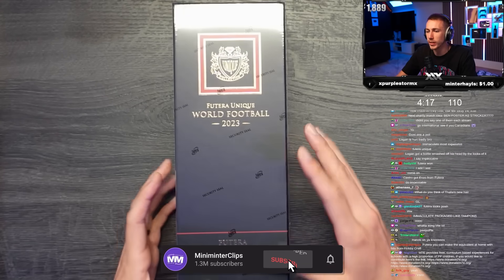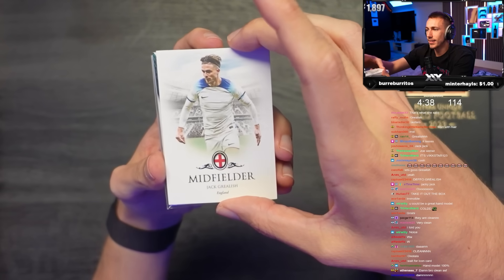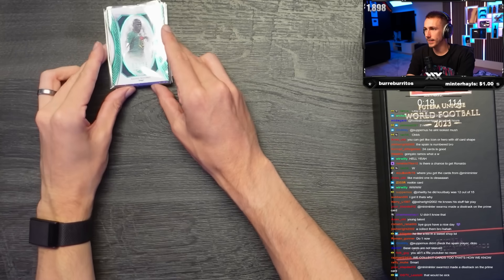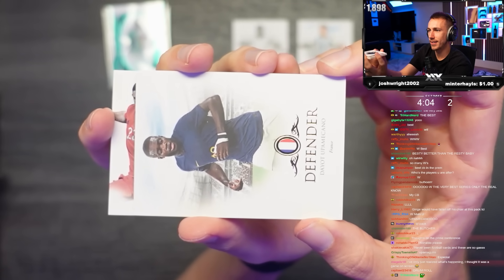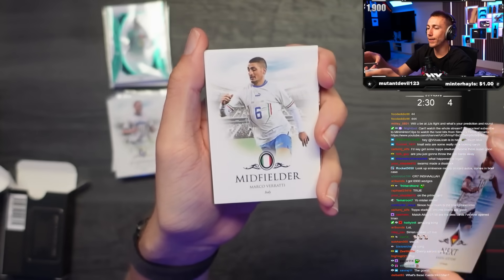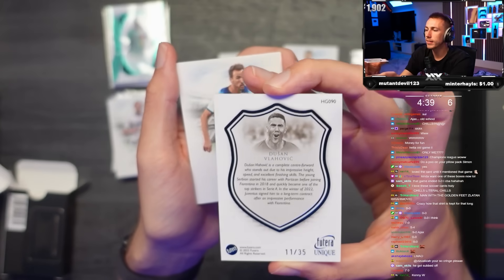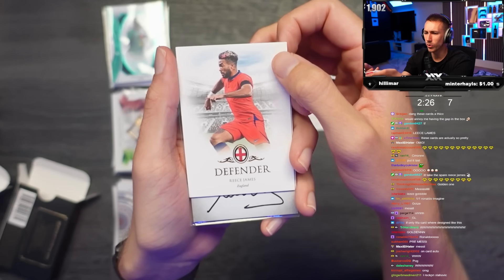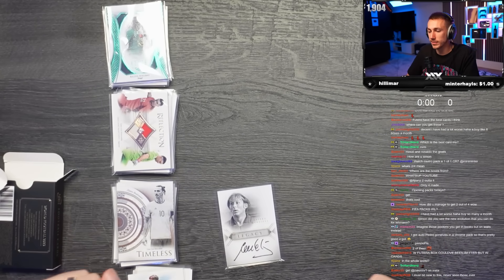Opening The Most *UNIQUE* 2023 Football Box!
Simon/Miniminter/MiniminterClips

Futera Unique